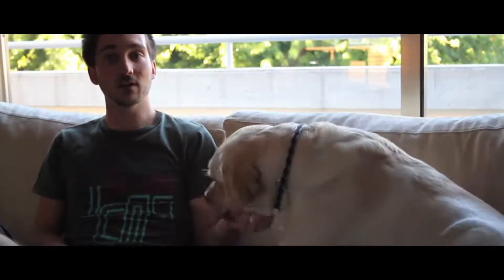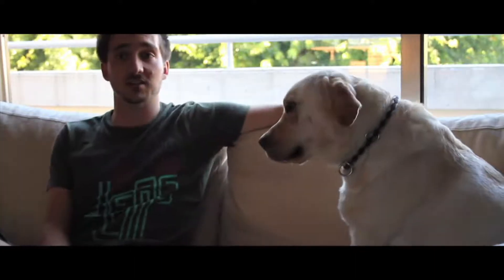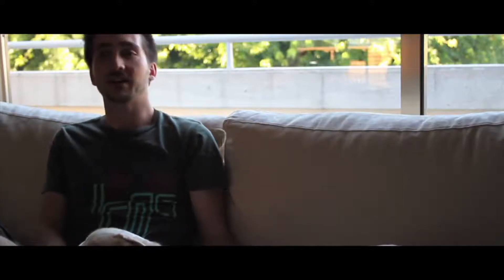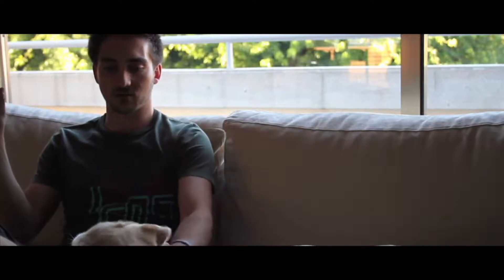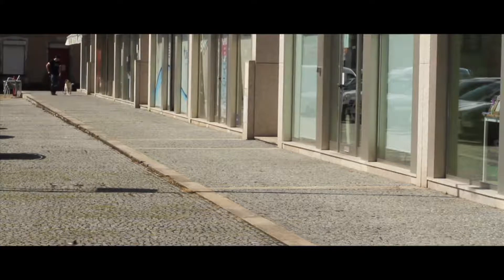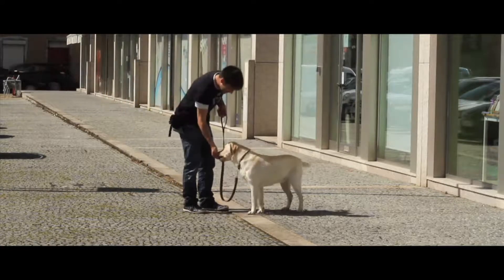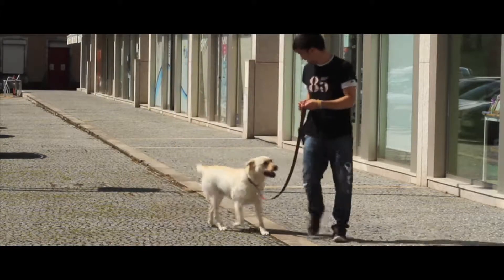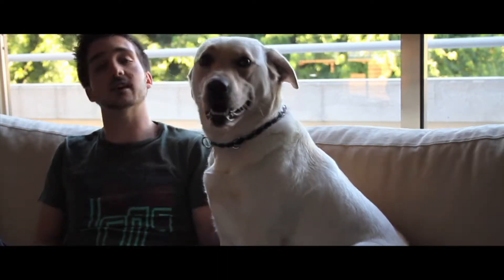HOW to WALK your DOG on the LEASH OUTSIDE - TMP Ep2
In this training session Perola graduates to a new and more distracting environment.

Focus is given on the equipment being used as well as on the value of different rewards for good behavior. There is also a quick mention to how to progress with your training gradually. Finally, there are some suggestions regarding how to remain interesting to your dog under distractions.